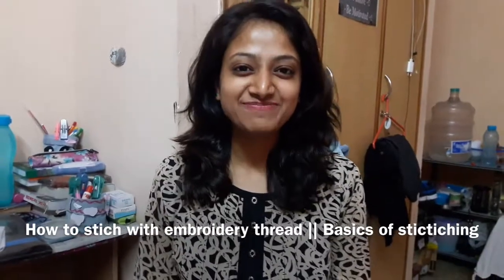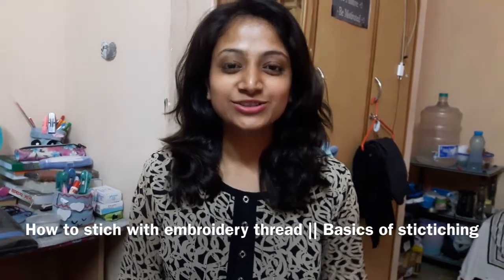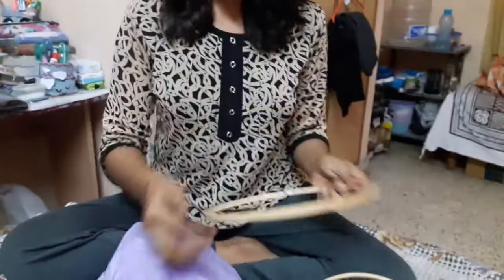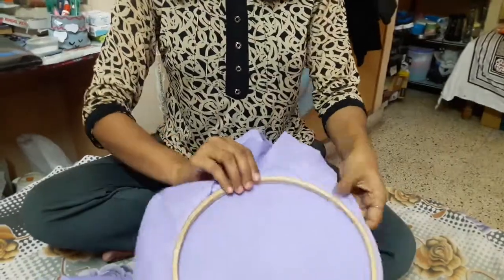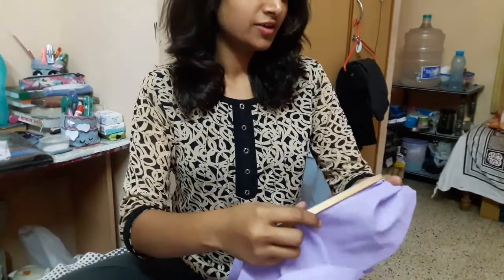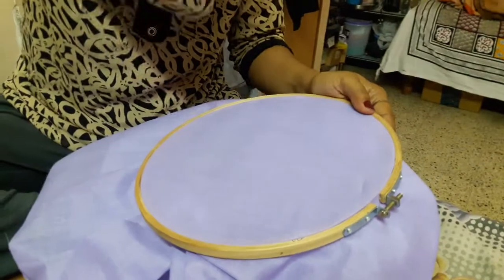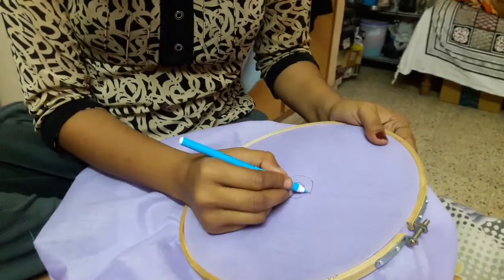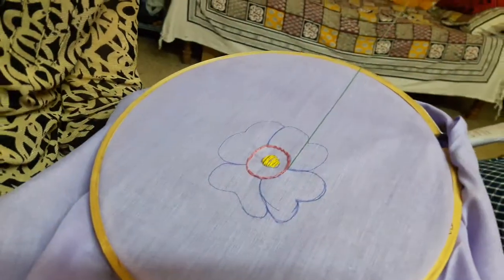💚Stitching with embroidery thread || Basics of stitching💚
Backstitch
Bring your needle up through the fabric at point 1.
Insert your needle and go down through the fabric at point 2.
Bring the needle up through the fabric point 3.
Insert your needle and go down through the fabric at point 4.
Repeat until you reach the end of your opening.